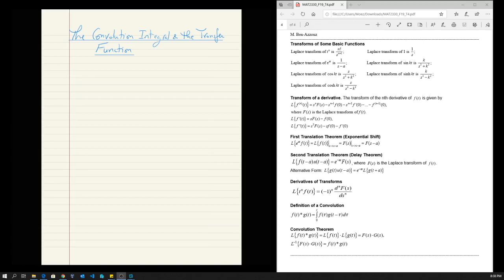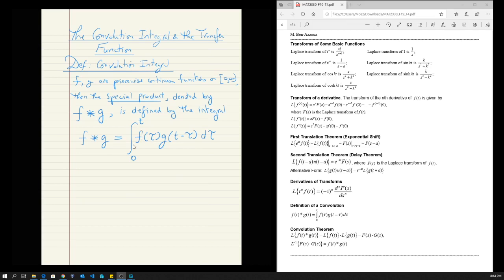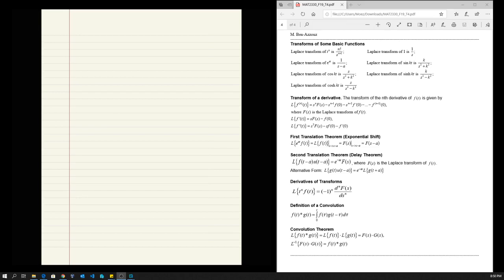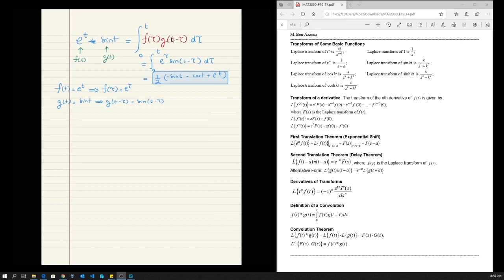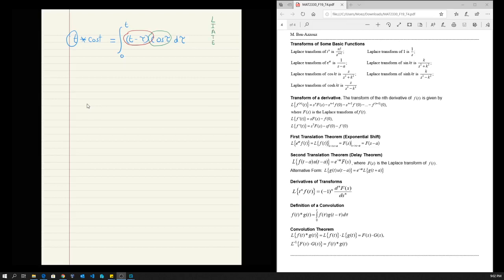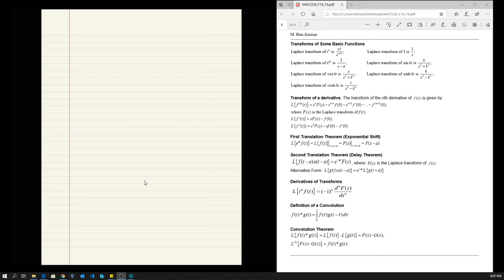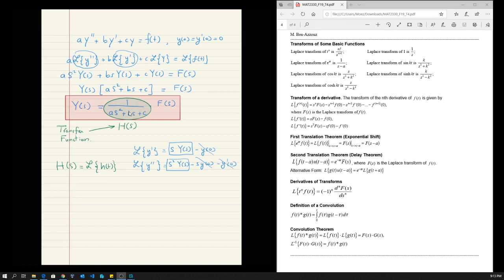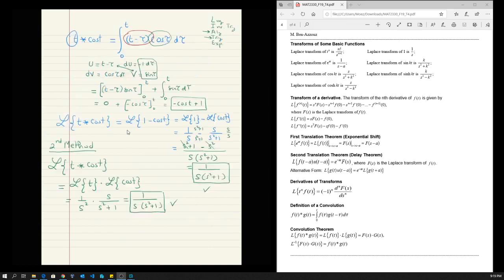Laplace Transforms | The Convolution Theorem | Moez Academy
In this video we pick up from previous lecture on Laplace transforms and delve into the Convolution Theorem, one of the most powerful theorems when it comes it applying Laplace transforms. We explain the Theorem, how it can be applied, and its significance for applied areas.